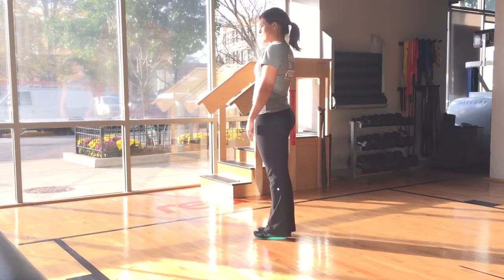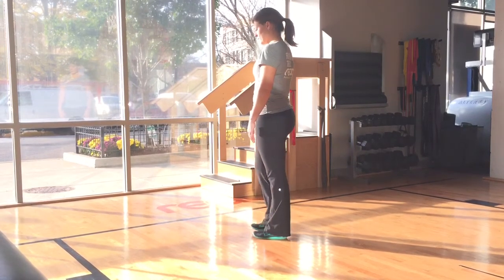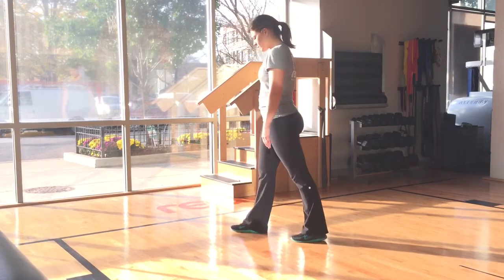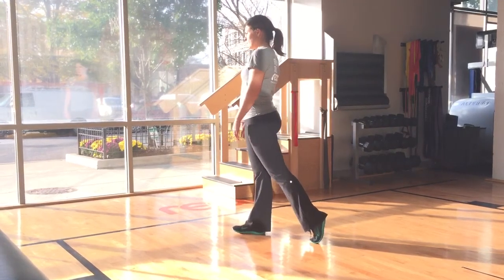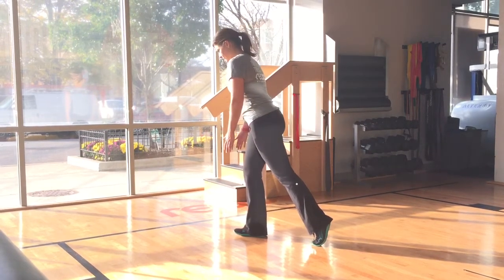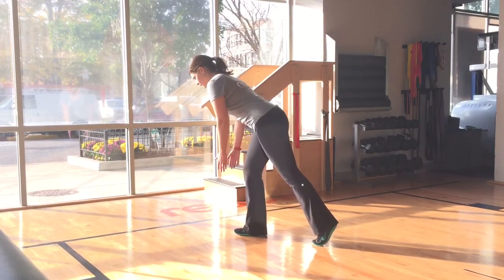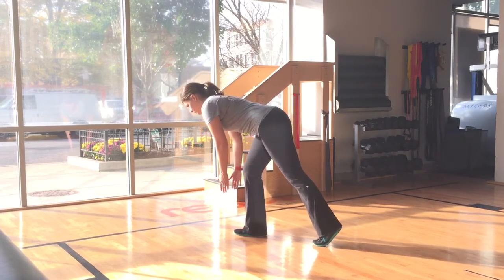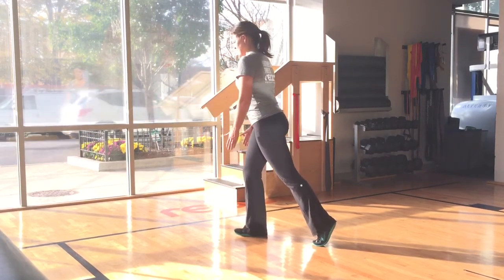Golf Ball PickUps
This is part of our functional warm-up.

- Stand on one leg, while dropping the other leg down on to the toes like a kickstand.
- Maintain a slightly bent knee throughout the exercise. Keep your back flat. It is important that you not arch or round your back.
-Hinge from the hips, bringing your torso towards the floor.
-As you begin to stand back up, push up through your heel.
-Repeat a set of this exercise reaching to the inside of your standing leg and then another set reaching to the outside of your standing leg